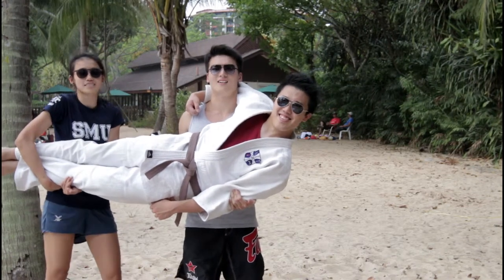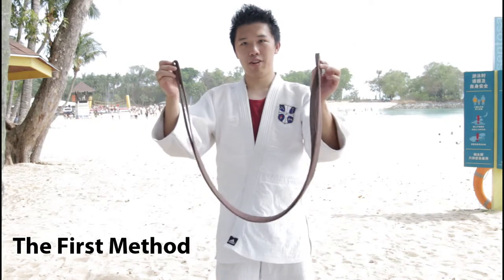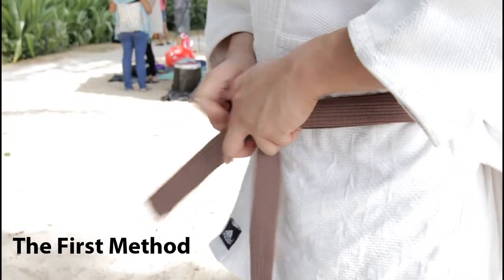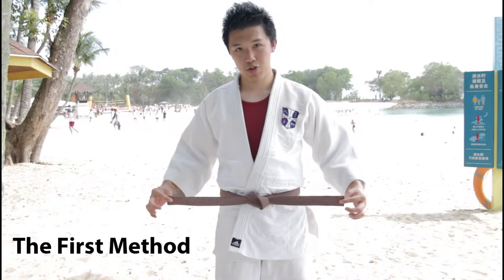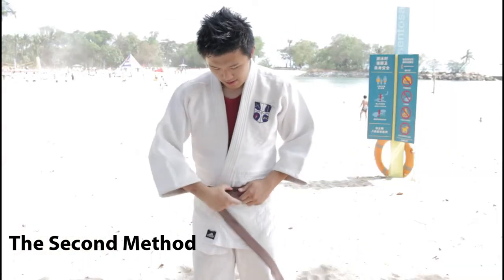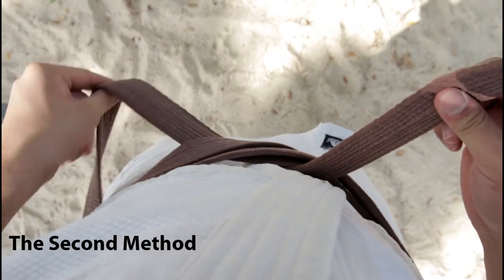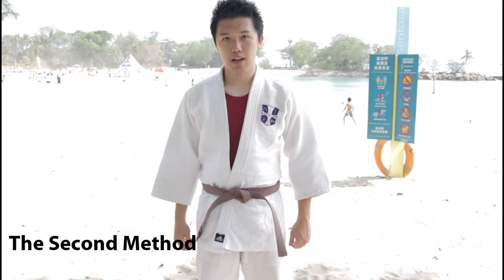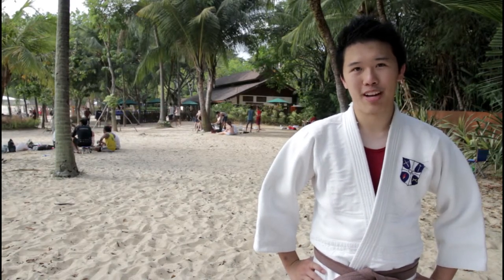SMU JUDO: 2 Ways To Tie A Judo Belt (Music By American Authors - Best Day Of My Life)